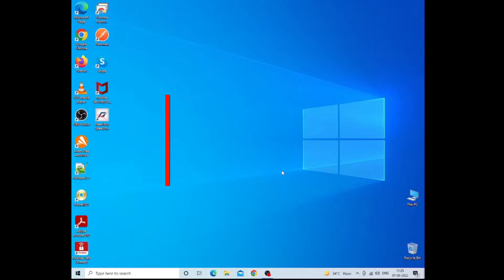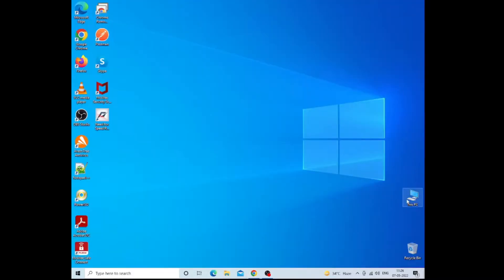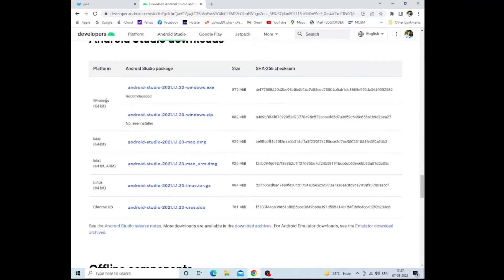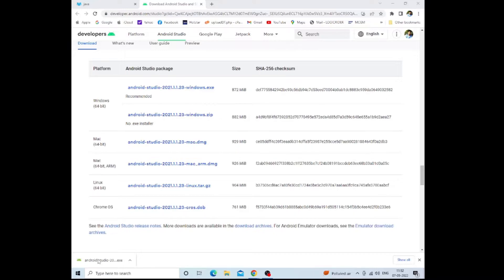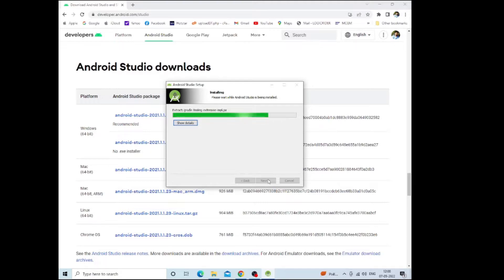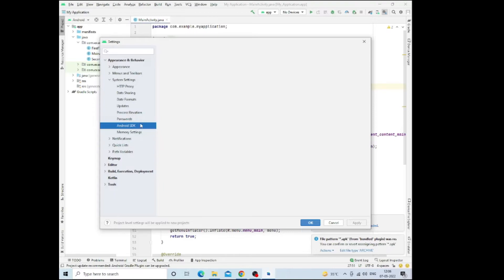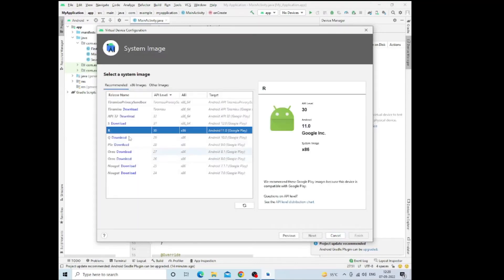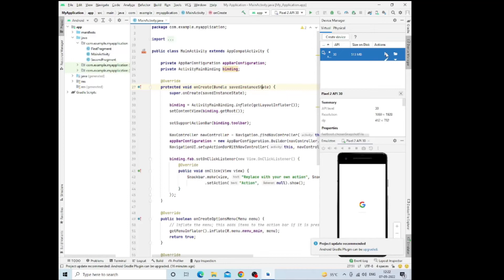how to install android studio on windows 10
This video will help you to install android studio on your system
Android studio installation 2022